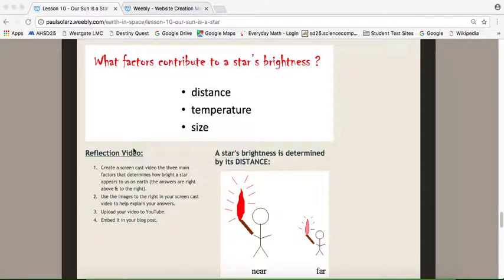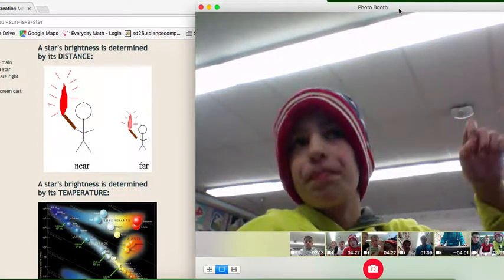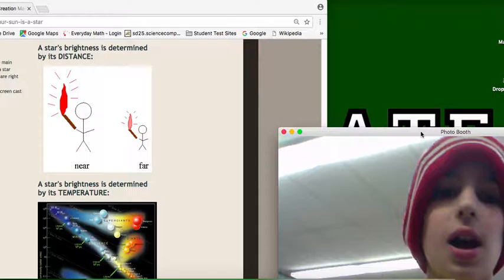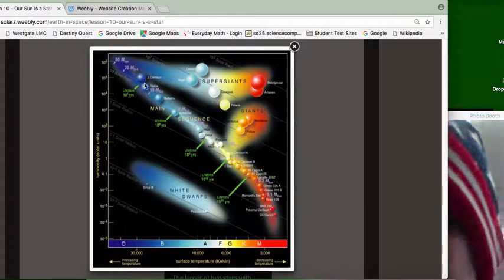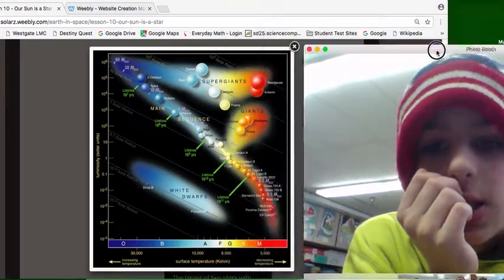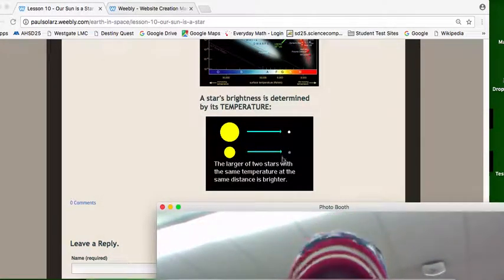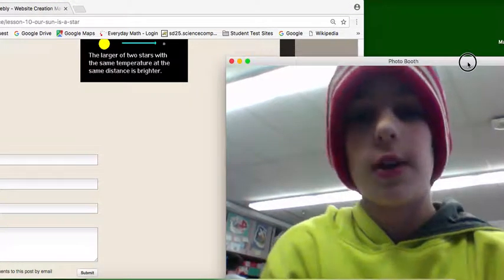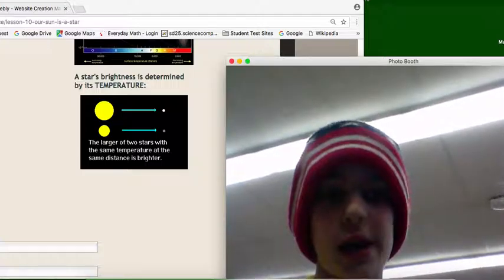Explanation of a Star's Brightness (Daniel)